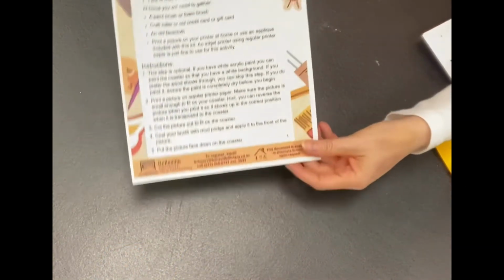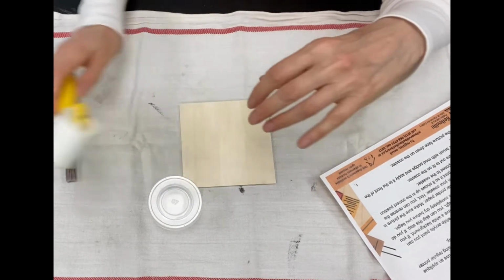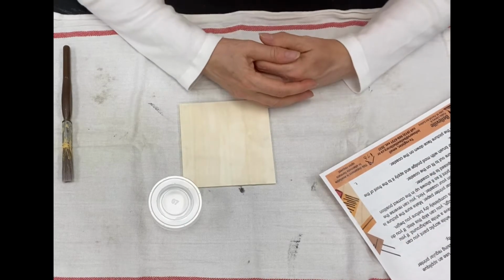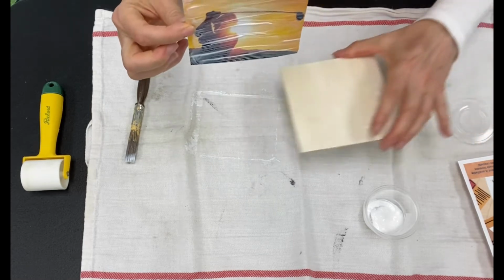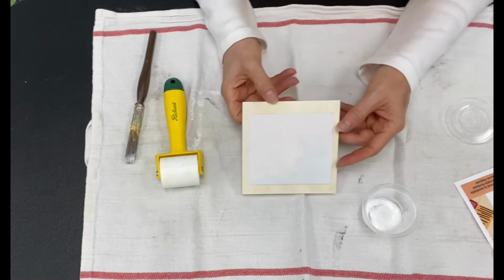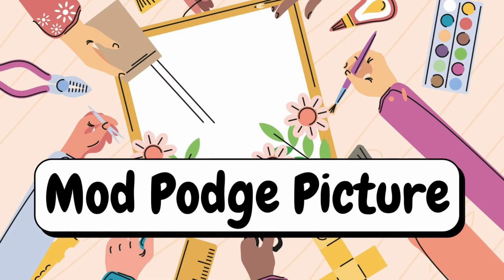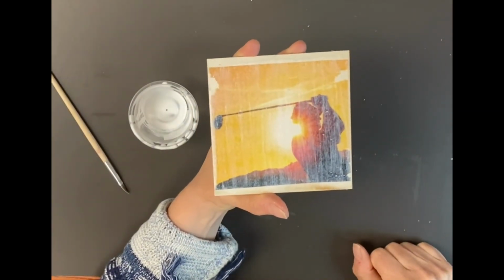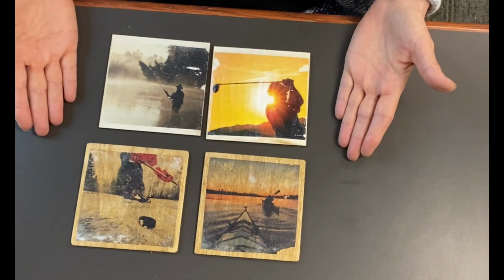June Adult Craft Kit: Photo Transfer to Wood Coaster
Instructions to learn how to make a photo transfer to a wooden coaster